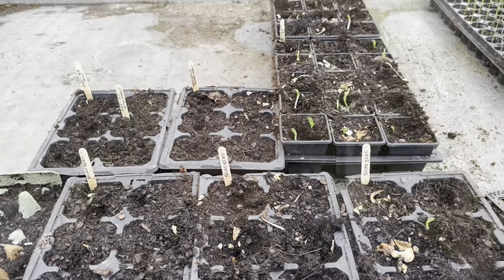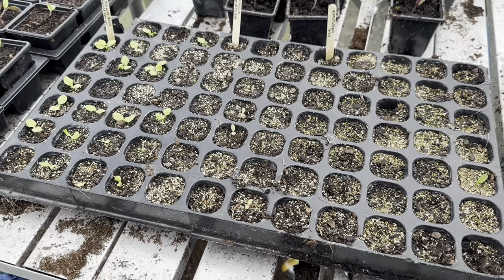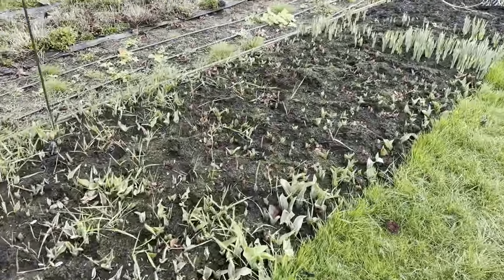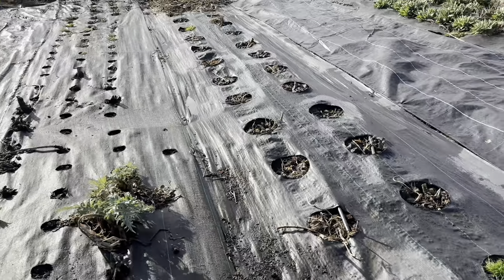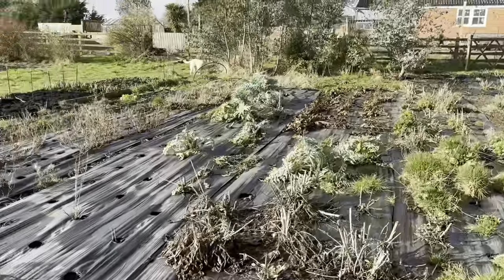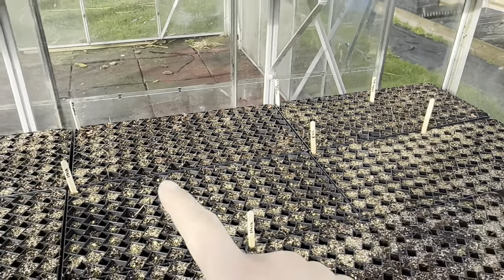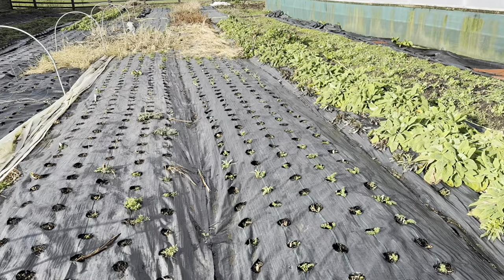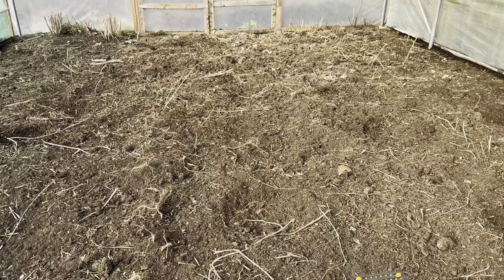Early March Flower Farm Tour 🌷